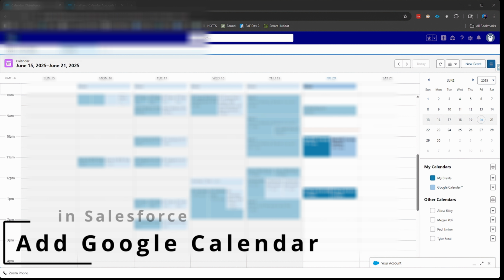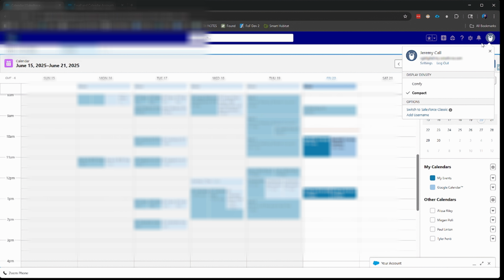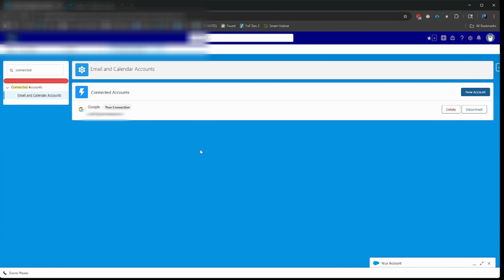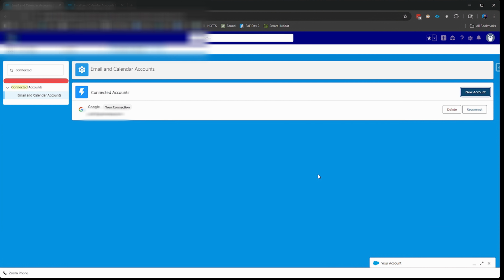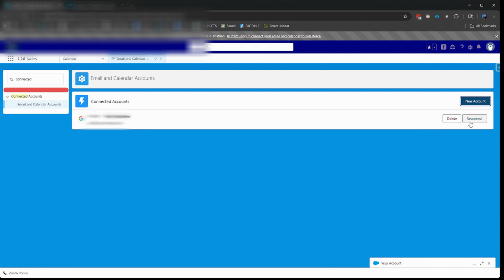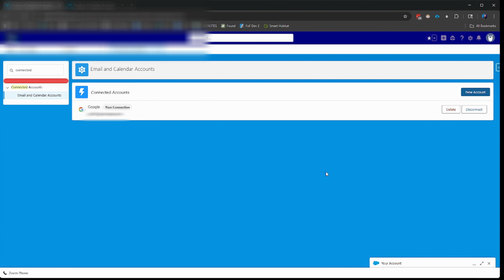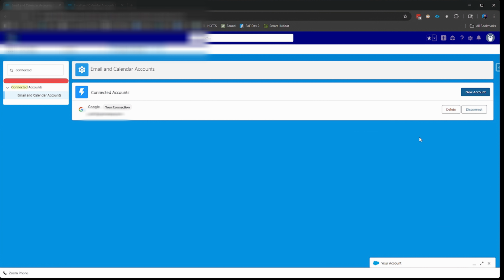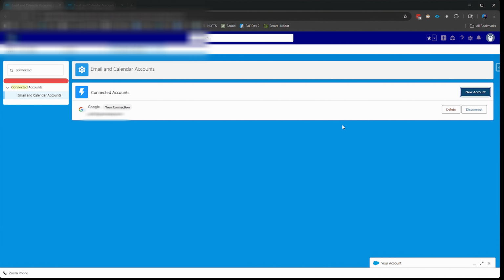How to Add Google Account to Salesforce User | Salesforce Calendar Sync and Link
And big thanks to Jeremy for making this tutorial!